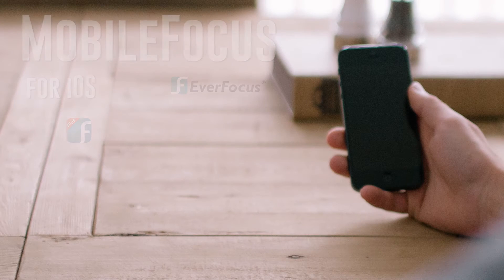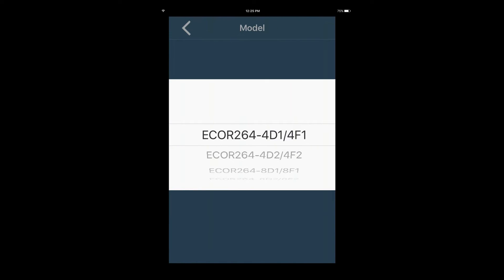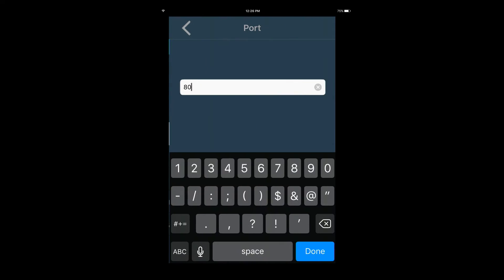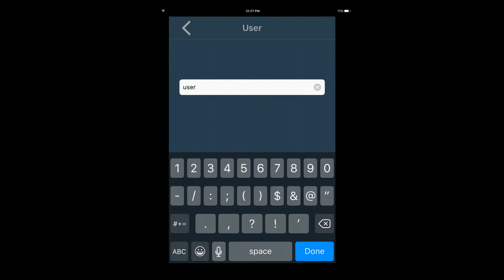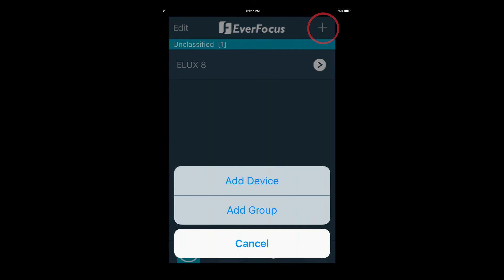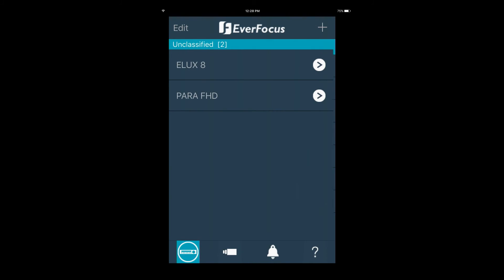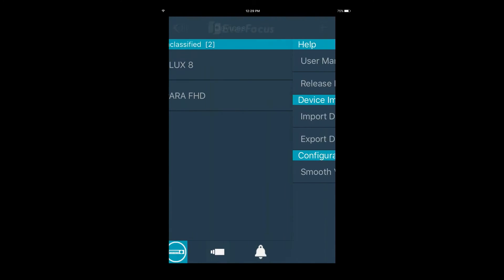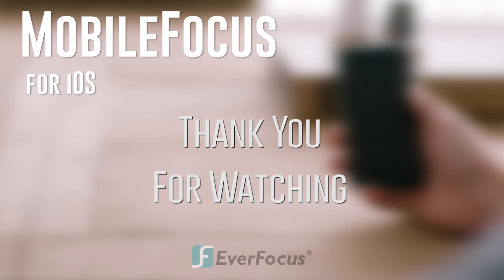MobileFocus (iOS) Quick Start Guide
Quick Start Guide for the MobileFocus app for iOS devices.